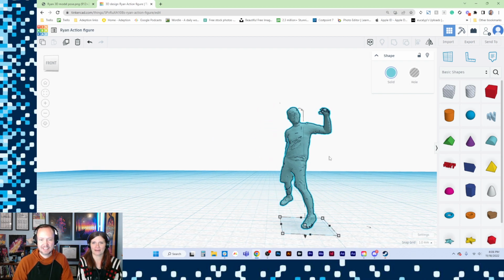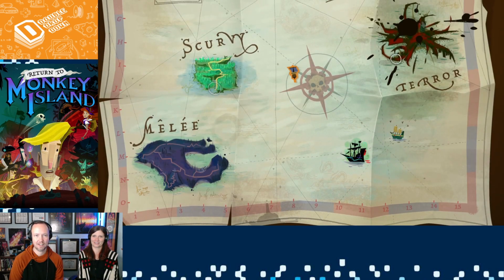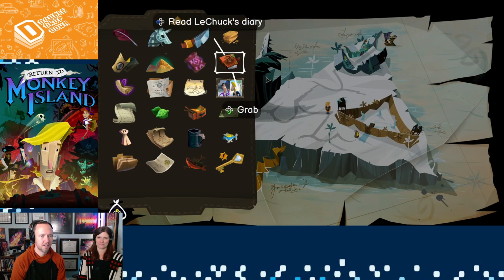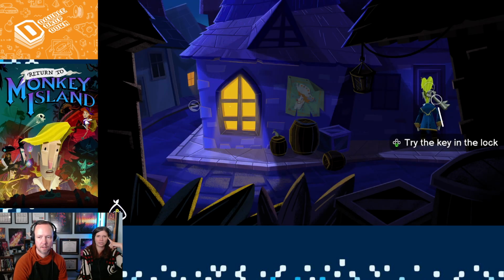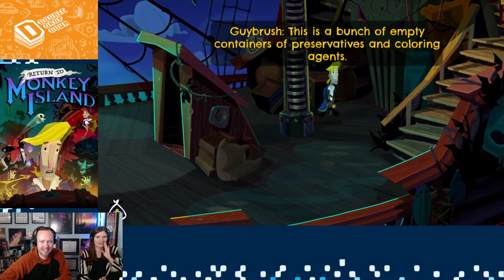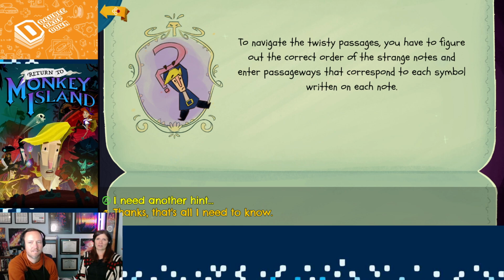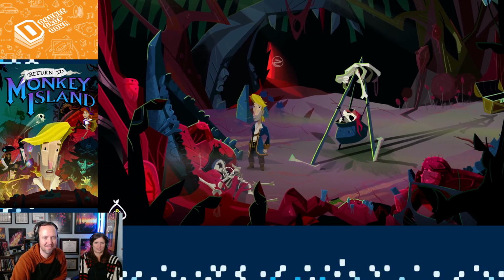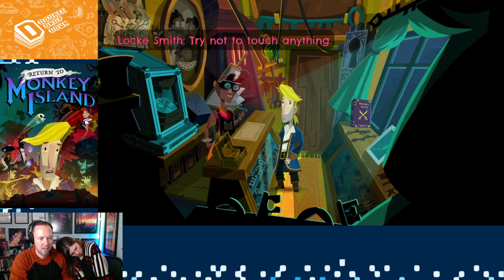Shiver me Monkeys! Ep. 05 - Return to Monkey Island